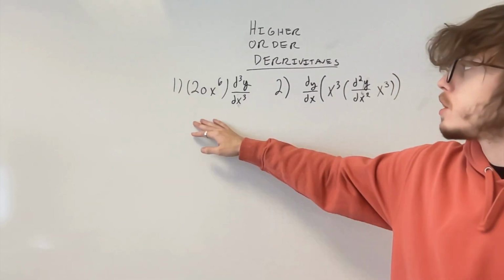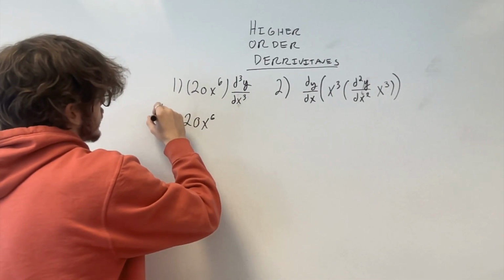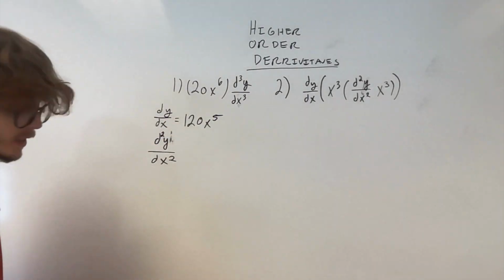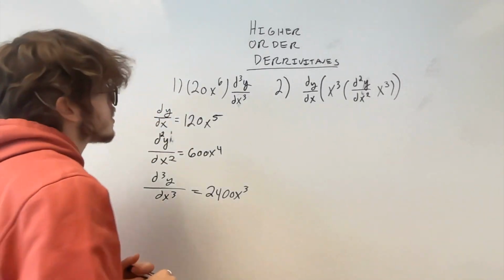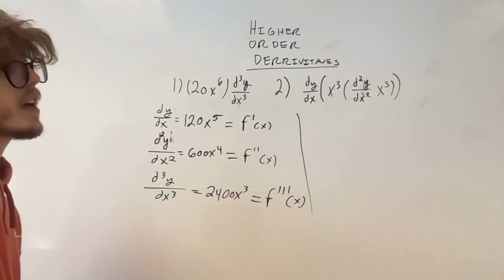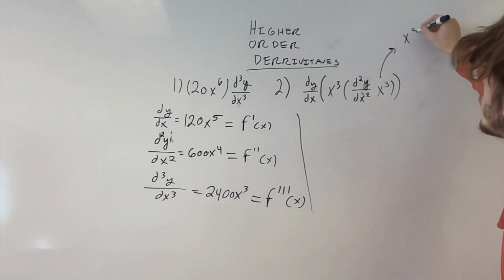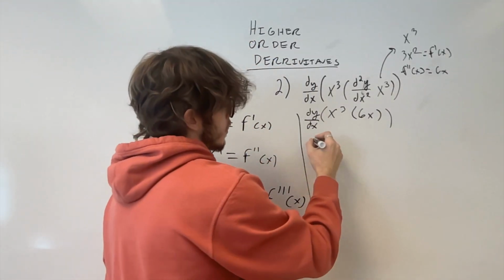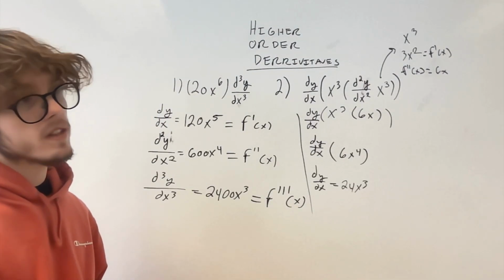Higher Order Derivatives | Lecture 1.13 | Calculus Made Easy!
In this video we look at higher-order derivatives, which is finding many derivatives of the same function or combining derivatives